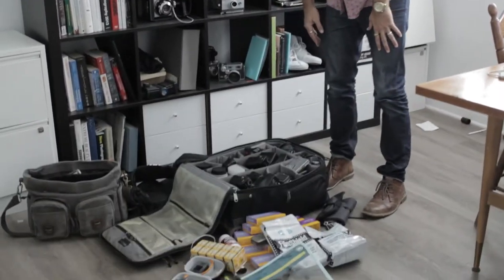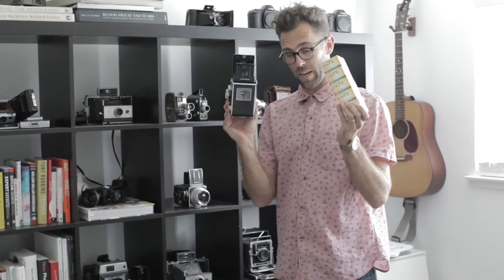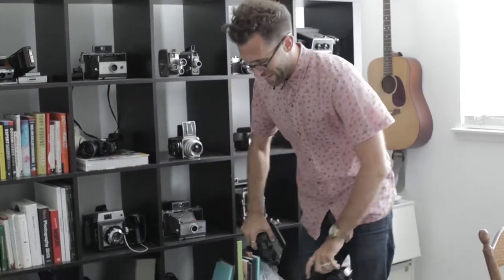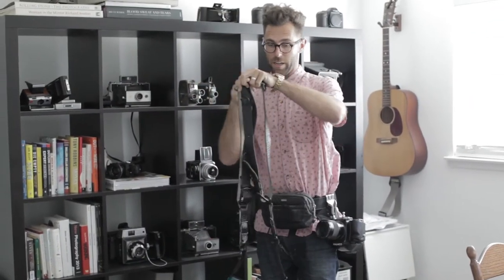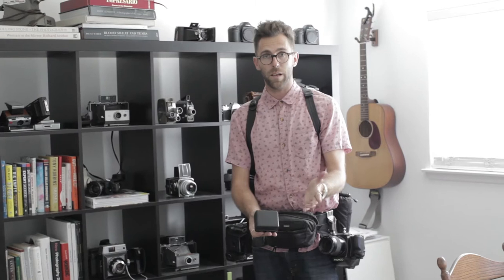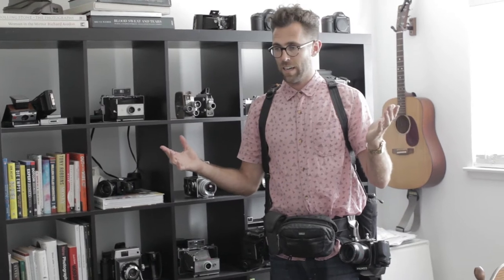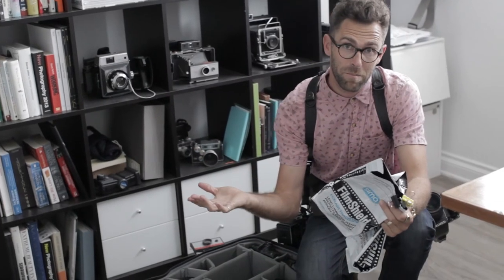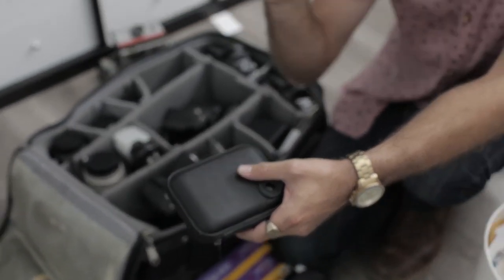Gear I Pack for a Shoot // Tutorial Tuesday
Here are some links to gear I walk you through in this video:

Cool little chord oranizer

Hard Drive Case

The Bag I use

That awesome Camera Belt

The Shoulder Straps by Holdfast

Cool little fanny pack for film

Lens Holder Bags

Links to Gear used to Make this Video :

Camera Used

My Tripod

Favorite Lens #1

Favorite Lens #2

External Audio Recorder

On Camera Audio Recorder